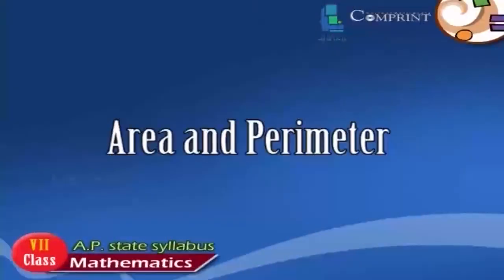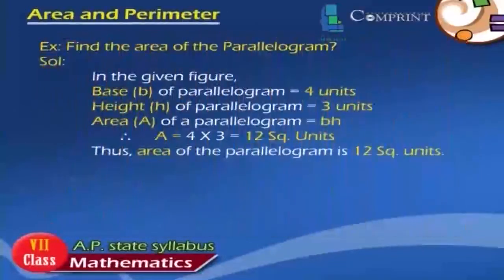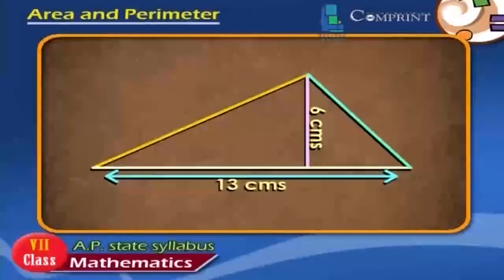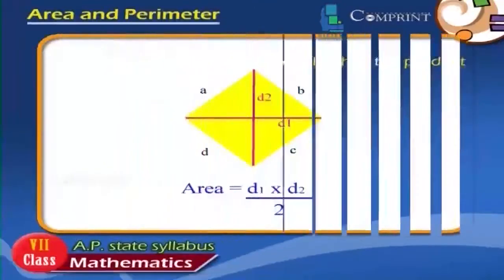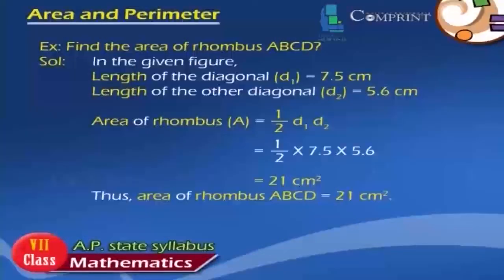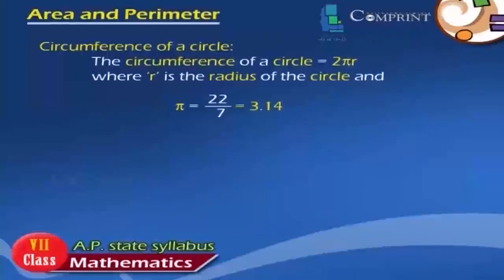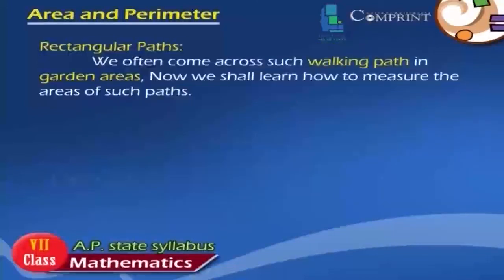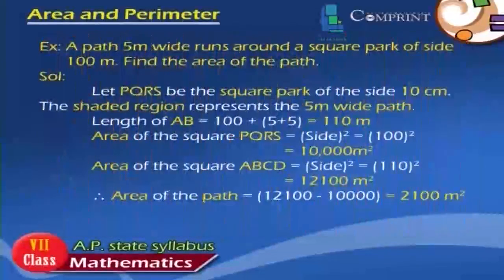7th Class || English Medium || Maths || Area And Perimeter || 2020 New Syllabus || Digital Teacher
7th Class || English Medium || Maths || Area And Perimeter || 2020 New Syllabus || Digital Teacher

Area And Perimeter, 7th Class Maths Studies, English Medium. AP And Telangana State Syllabus Online by Digital Teacher.